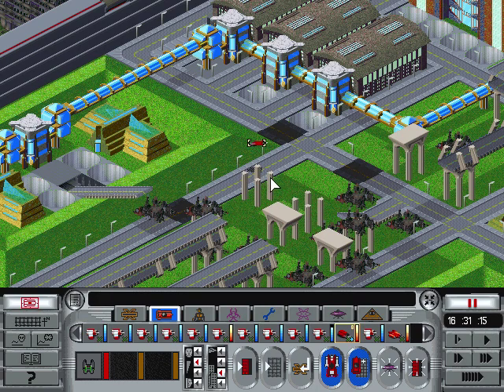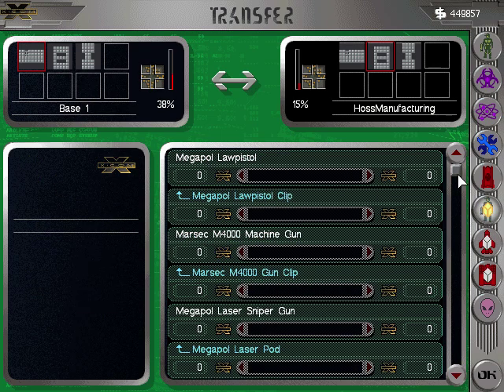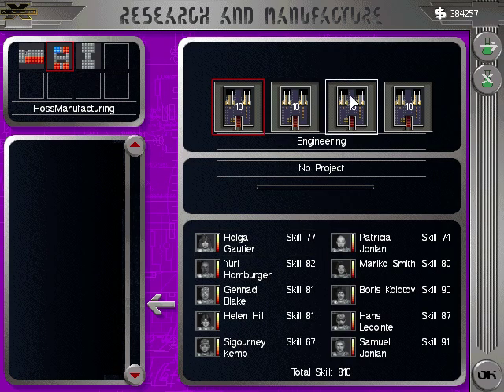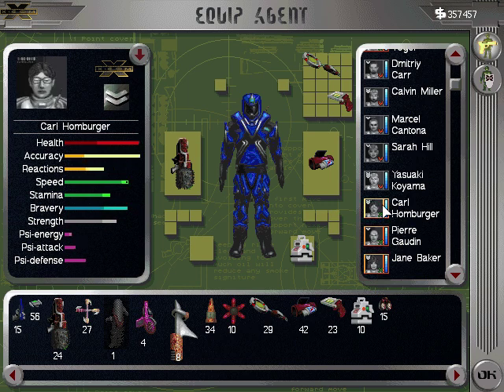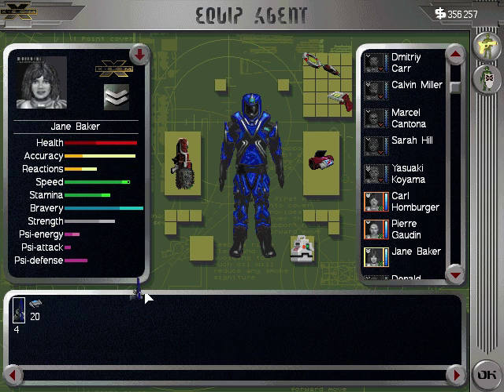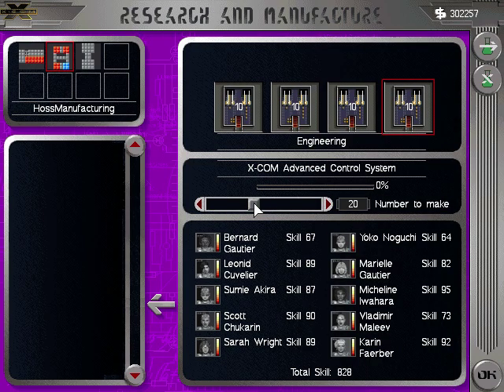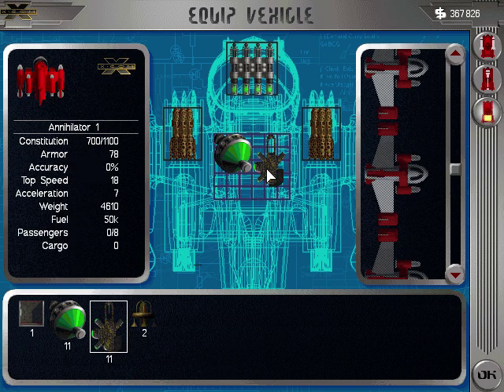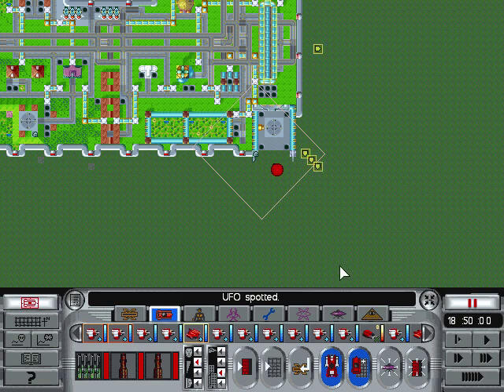Let's Play Xcom Apocalypse – Part 66